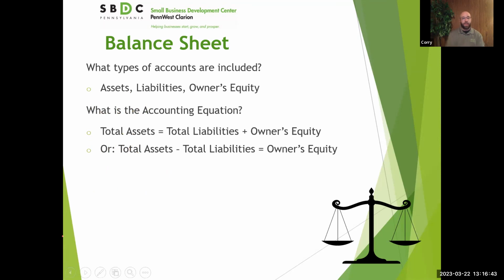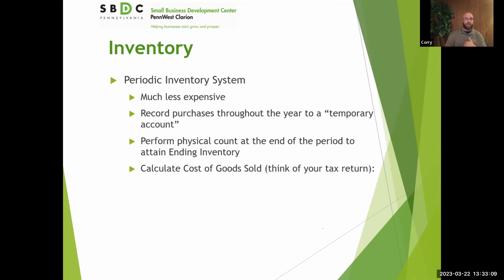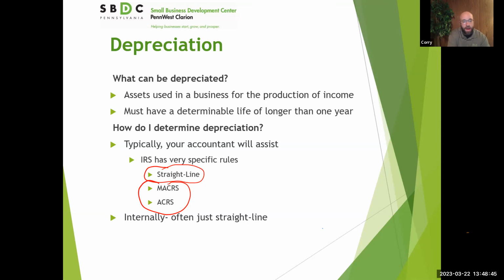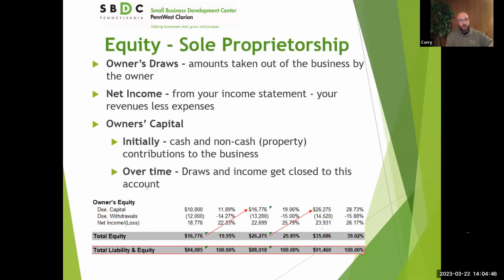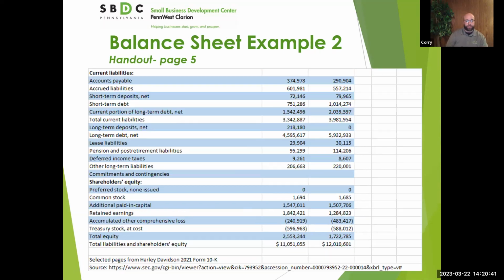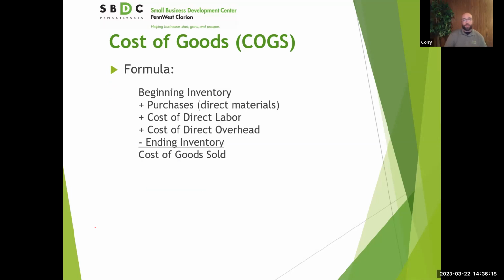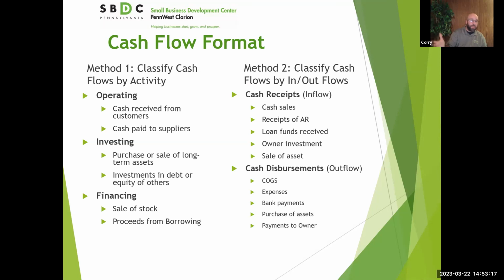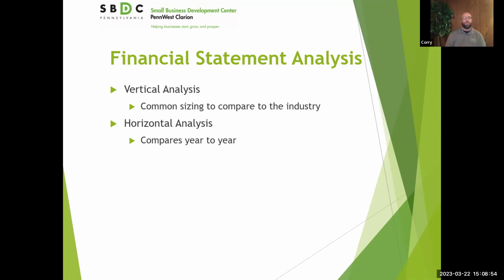Part 2 - Understanding the Numbers.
Even if you do not have an accounting or financial background, you still need to know your numbers. Join us to learn about accounting methods, financial statements, and financial analysis for your for-profit business. These FREE VIRTUAL sessions will include hands-on exercises, Q&A sessions, and group discussions throughout the seminar.

Topics to be covered in Part 2 include:
- Why do Financials Statements Matter
- Understanding Balance Sheets (Assets, Liabilities, Equity)
- Understanding Income Statements (Revenue, Expenses)
- Understanding Cash Flow Statements (Differences between P&L)
- Financial Analysis (Vertical, Horizontal, Break-Even, Ratios)